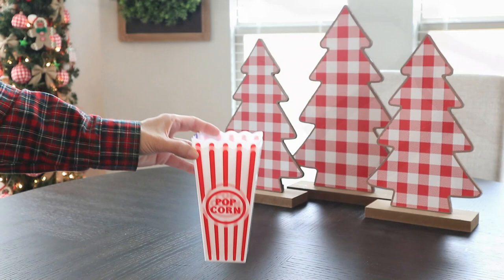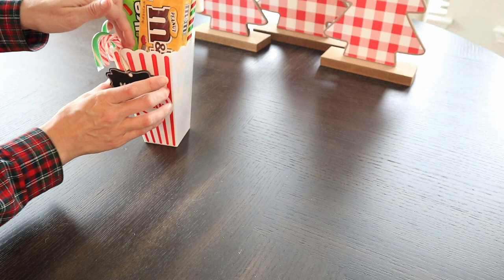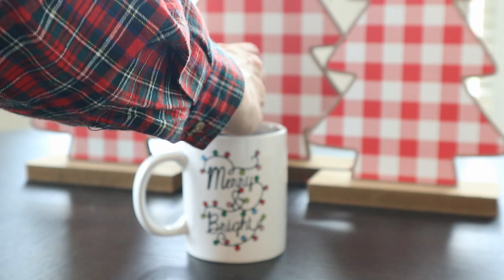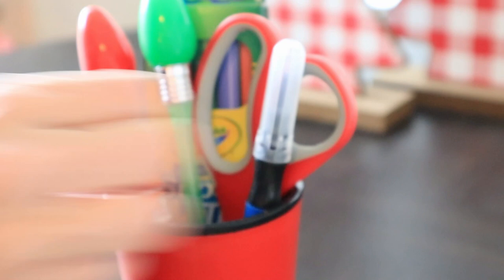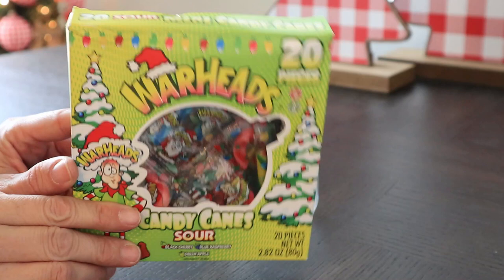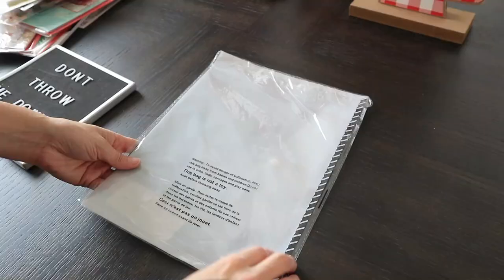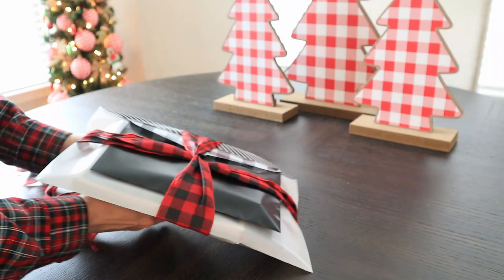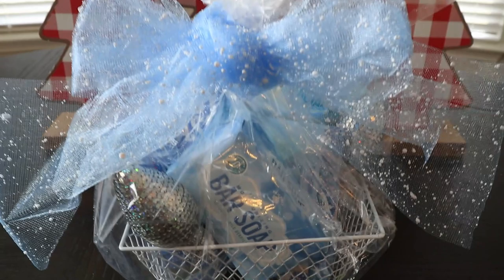**NEW** DOLLAR TREE GIFT BASKET | CHRISTMAS 2020 | $1.00 FANTASTIC GIFTS IDEAS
POSHMARK: CheapCraftyGirl
Use Code: CHEAPCRAFTYGIRL to get $10 free to shop Posh with.

Thank you for supporting my Poshmark Account!

POSHMARK: CheapCraftyGirl